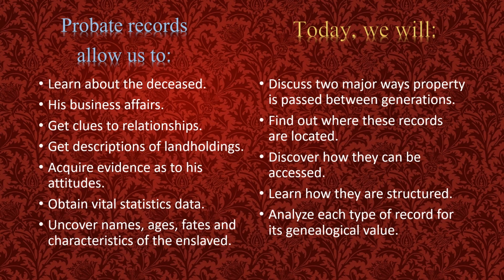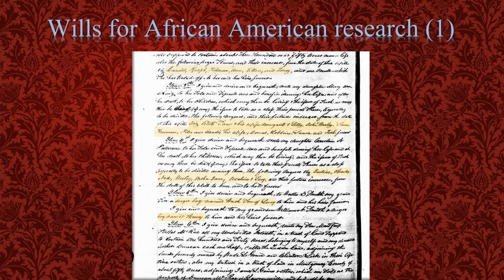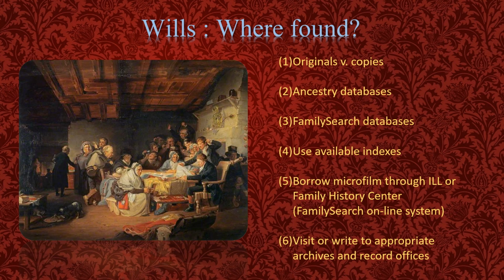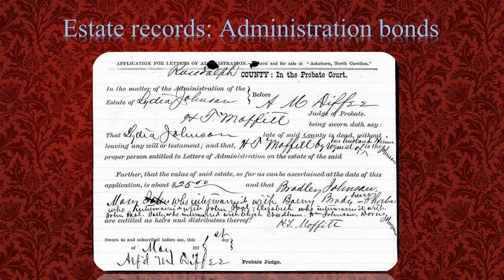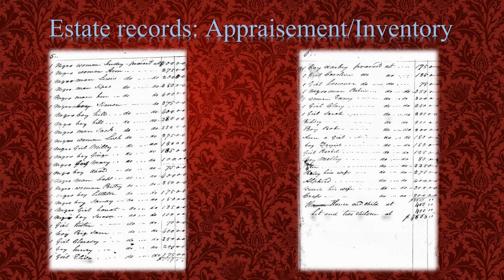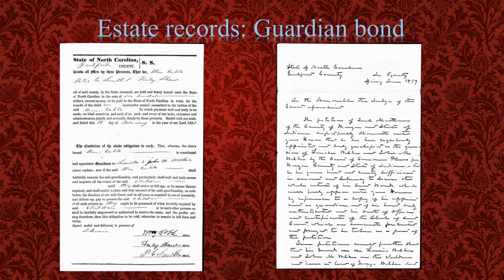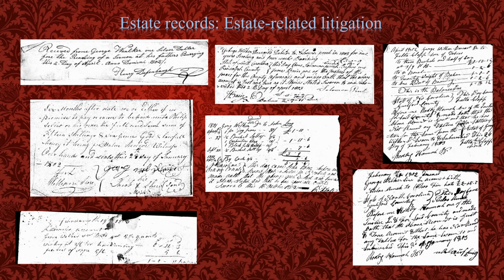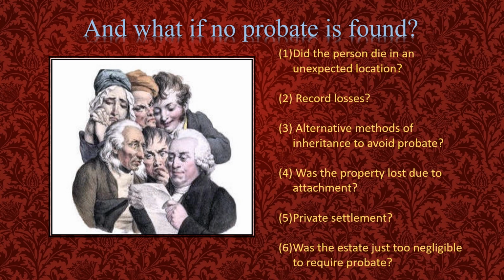Last Wishes and Final Dispositions: Your Guide to Probate Records for Genealogy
One of the best shortcuts to learning about a community and its interconnections is to study the last wills and testaments and the estate records of its inhabitants across decades. Not only will you learn about the families of the deceased, you'll learn about those of servants, tenants, the enslaved, lenders, debtors, purchasers, merchants, professionals and craftsmen. Financial and legal entanglements are documented here alongside kinship. Learn about how to navigate and maximize probate records for your genealogical research.